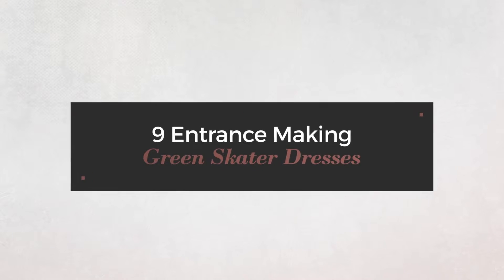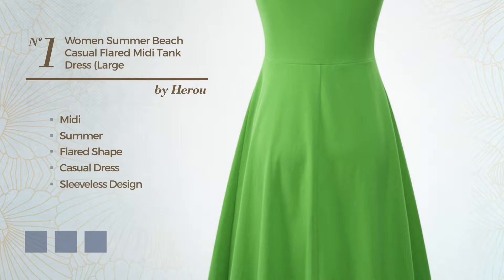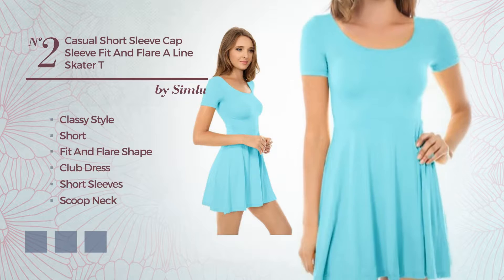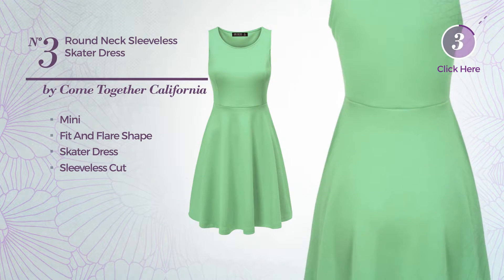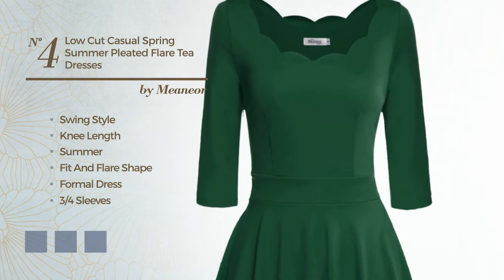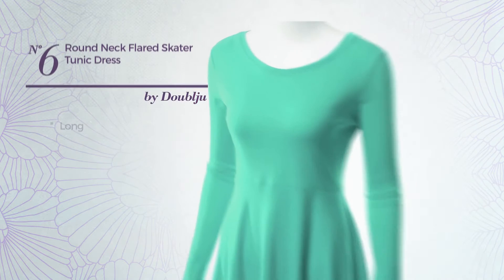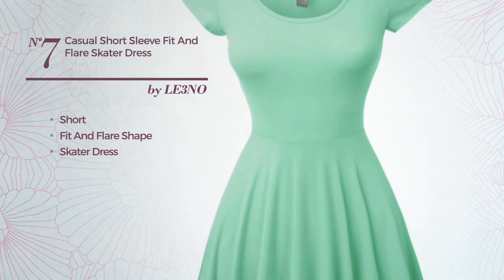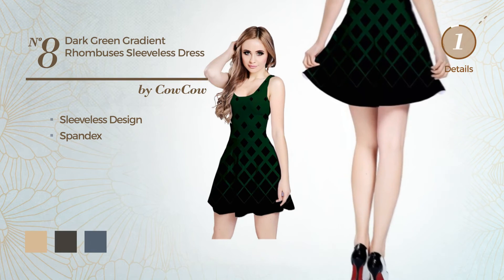9 Entrance Making Green Skater Dresses Green Colored Collection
9 Entrance Making Green Skater Dresses Green Colored Collection

Best Sellers in Green skater dress - Dresses / Clothing, Special Occasion, Casual, Wedding Party, Prom & Homecoming, Clothing, Shoes & Jewelry,
Herou Women Summer Beach Casual Flared Midi Tank Dress (Large, Grass)

Womens Casual Short Sleeve Cap Sleeve Fit and Flare A Line Skater T Shirt...

CTC WDR935 Womens Round Neck Sleeveless Skater Dress XXL MINT

Meaneor Womens Low Cut Casual Spring Summer Pleated Flare Tea Dresses...

JJ Perfection Women's Cap Sleeve Casual Flare Skater Dress OLIVE 2XL

Doublju Round Neck Flared Skater Tunic Dress (Plus size available) MINT 5XL

LE3NO Womens Casual Short Sleeve Fit and Flare Skater Dress

CowCow Dark Green Gradient Rhombuses Sleeveless Dress, Dark Green XS

Jc.kube Women's Elegant Sleeveless Slim Body Wear To Work Casual Dress

Try also